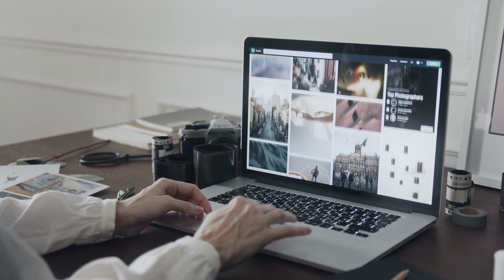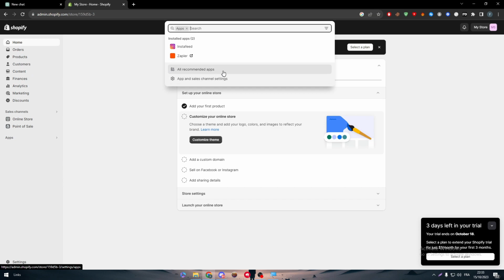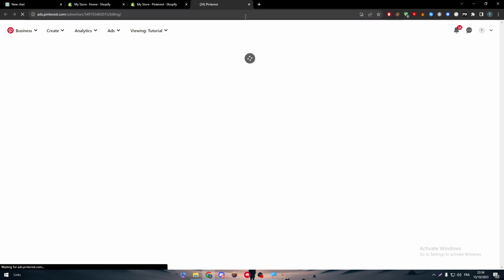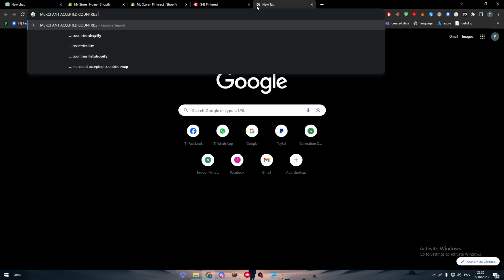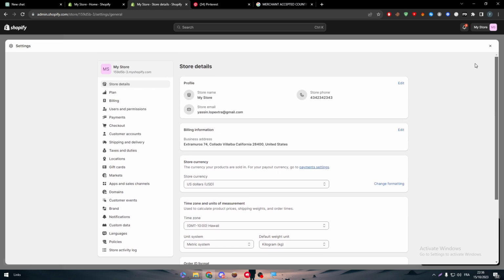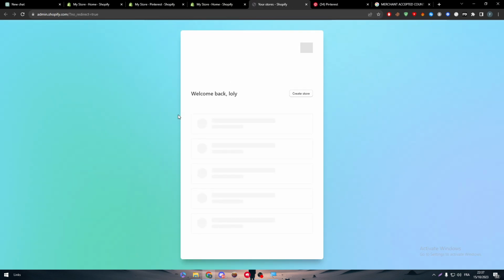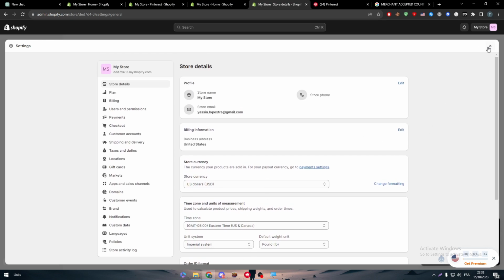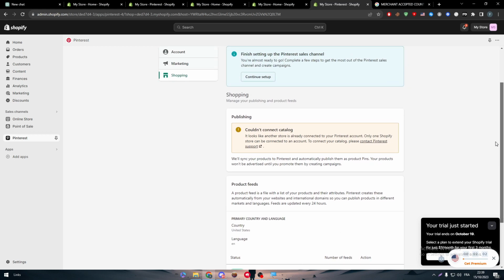How To Connect Pinterest To Shopify 2025! (Full Tutorial)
Today we talk about connect pinterest to shopify,shopify pinterest,pinterest shopify,shopify pinterest ads